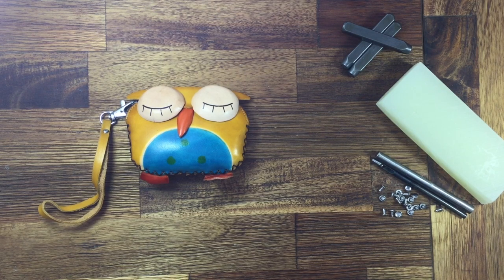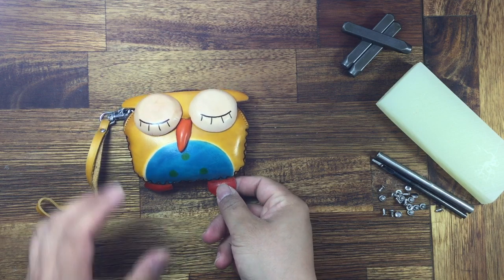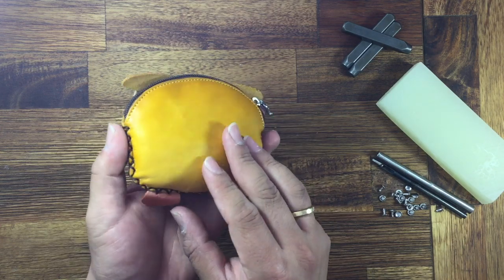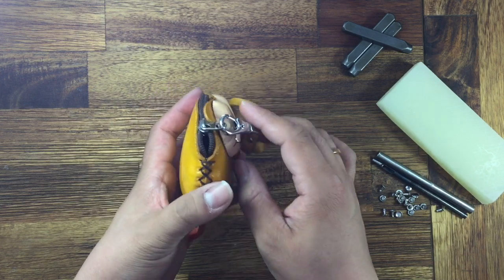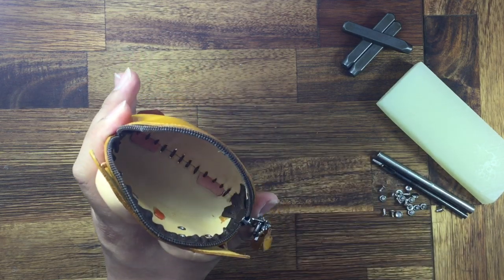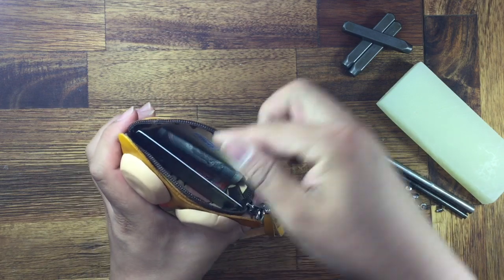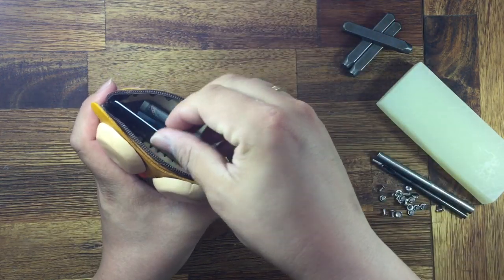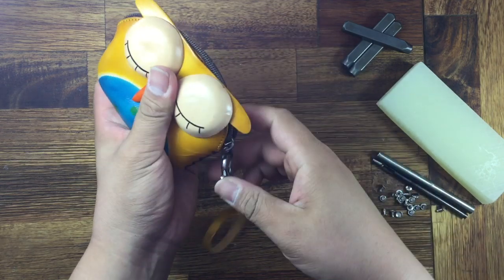PurseWorld Women Handmade leather Yellow Owl Purse Bag close eye sleep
~This is a lovely Yellow purse.

~Secure zipper closure. It can fits cards, money, coins, and some little things.

~Measurement: 11.5cmX9cmX4cm

~A perfect gift for yourself and friends.

~ More details